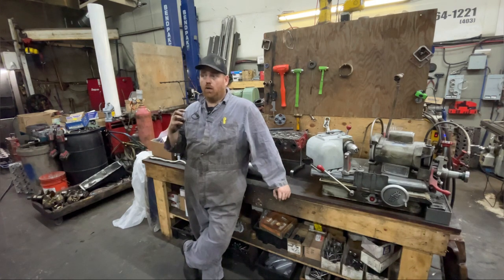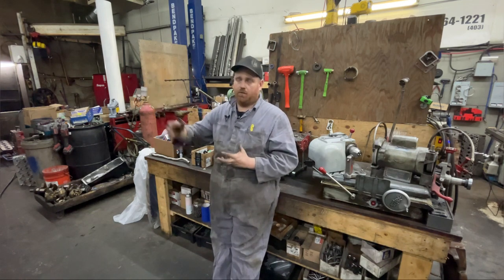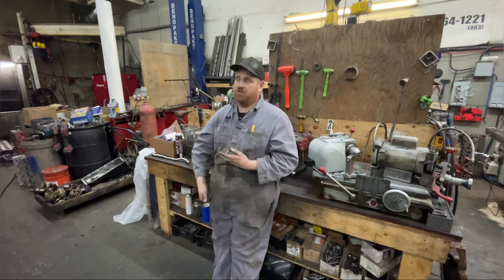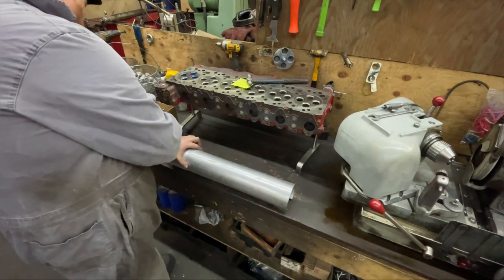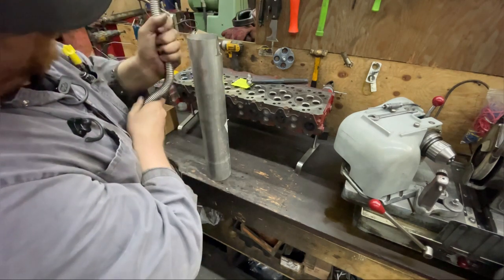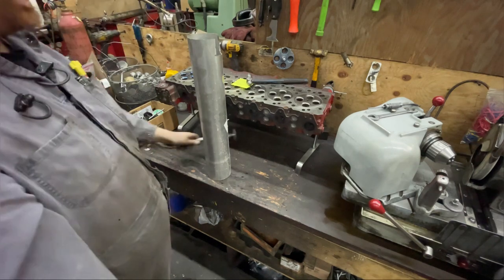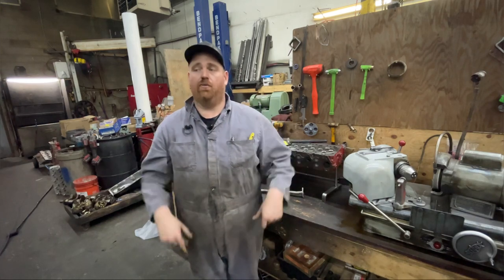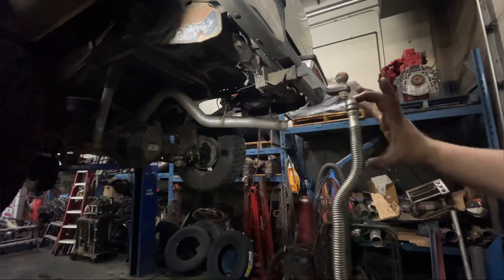Crankcase Exhaust Venturi WANT YOUR CUMMINS TO STOP LEAKING ???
WELL if you want to have your engine not leak from the blowby  stop leaking and venting these is the best way i have found to do it.